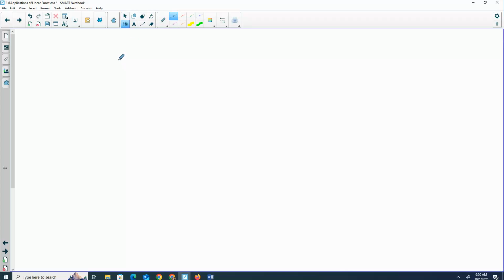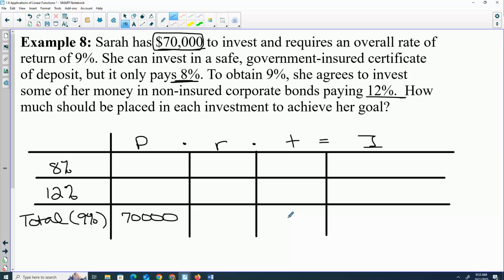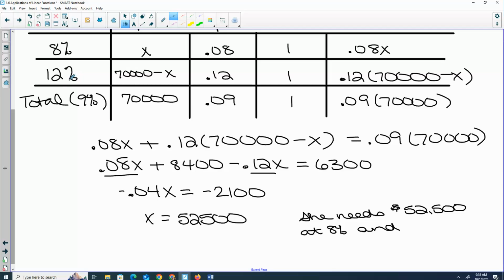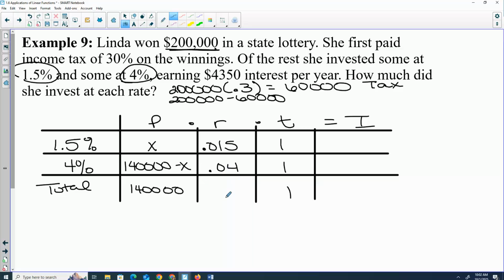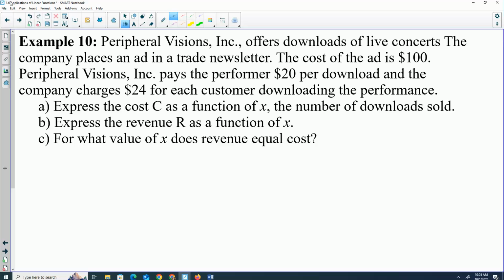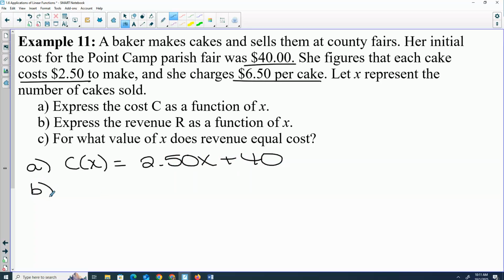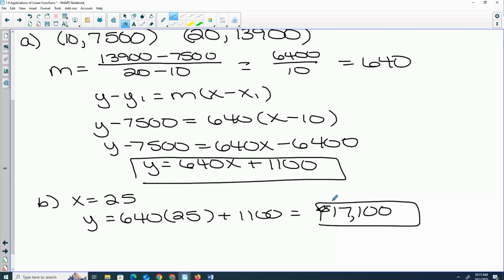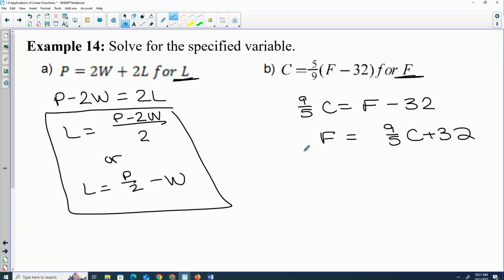Section 1 6 Oct 1